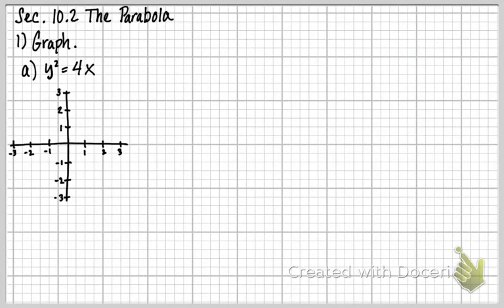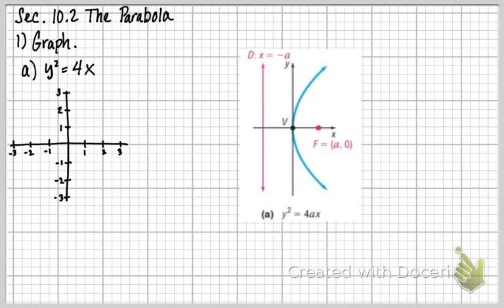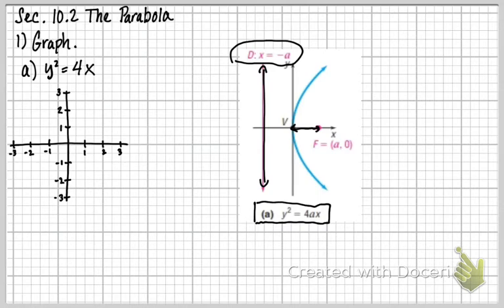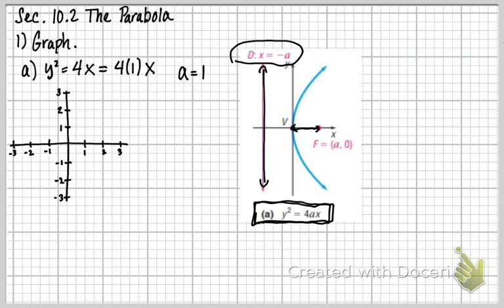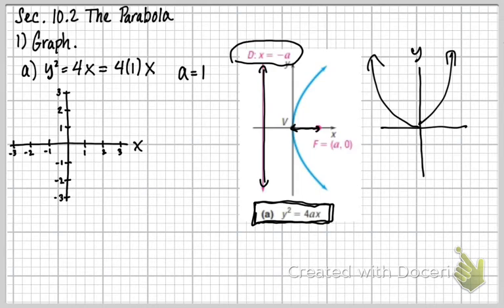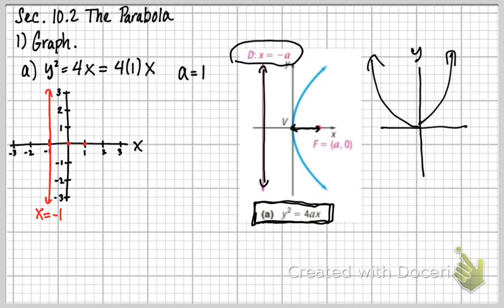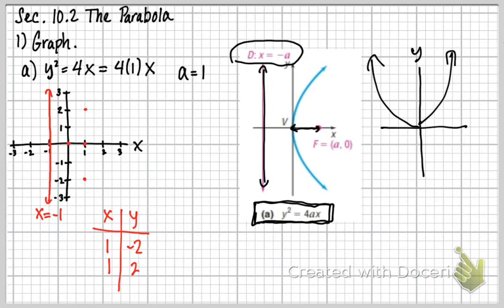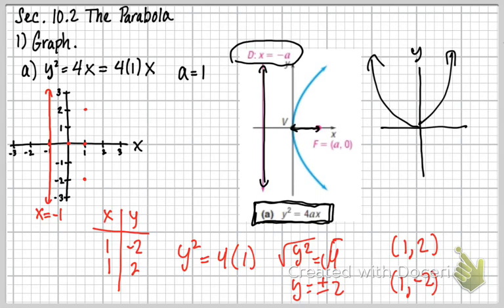MTH151-Sec. 10.2 Parabola (Part 2)